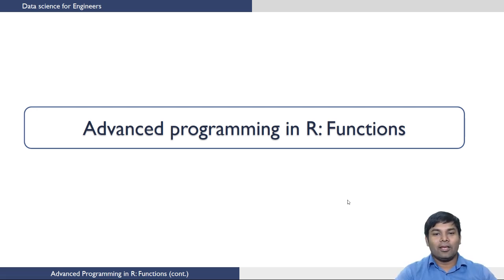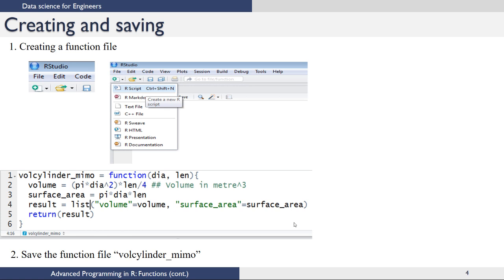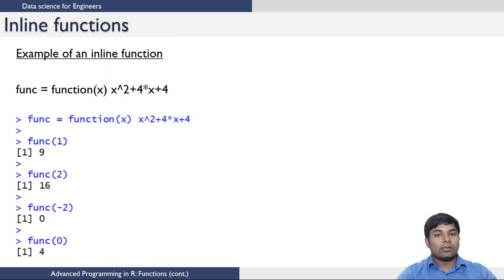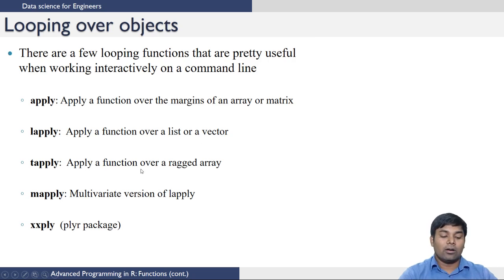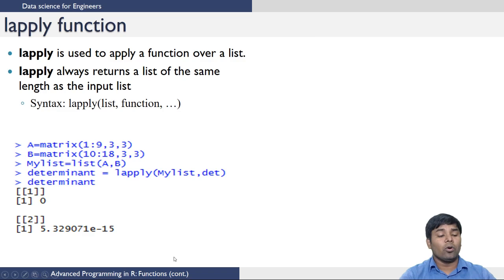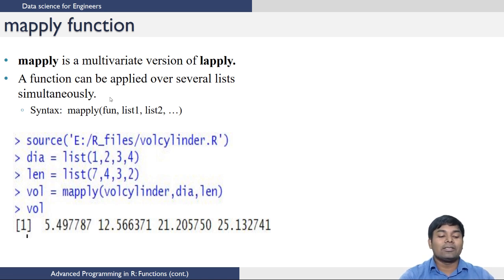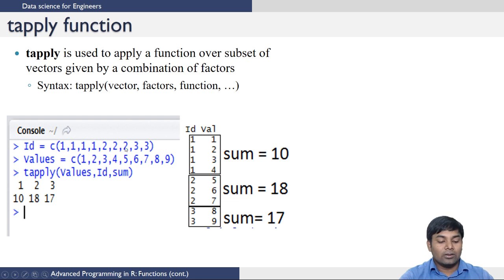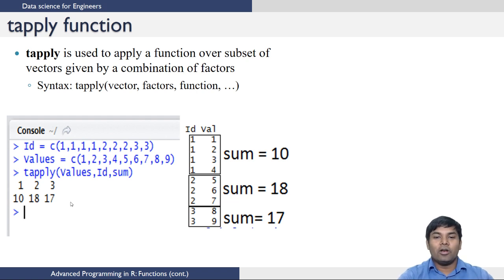#9 Advanced Programming in R:Functions | Part 2 | Data Science for Engineers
This lecture expands on R functions, focusing on:
Functions with multiple inputs and outputs (MIMO)
Inline functions for concise code
Looping over objects using apply, lapply, and tapply